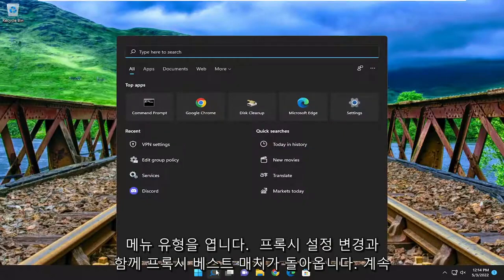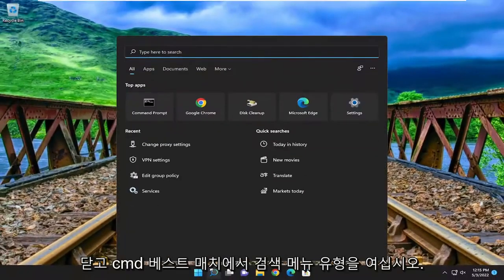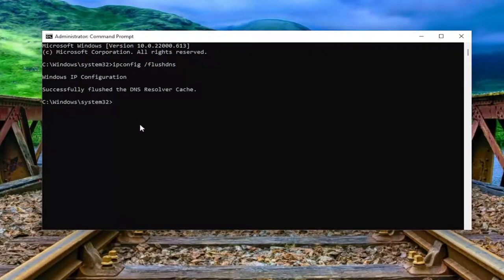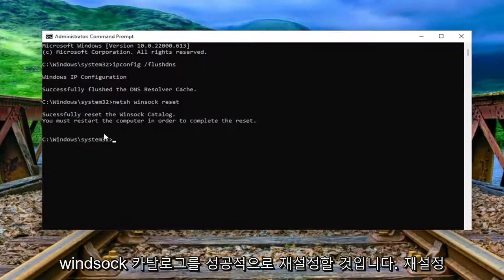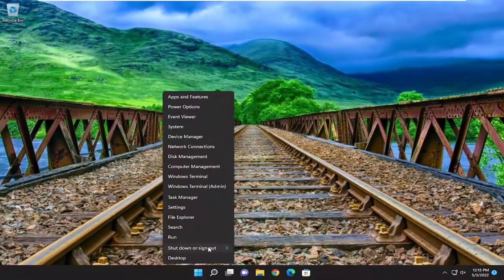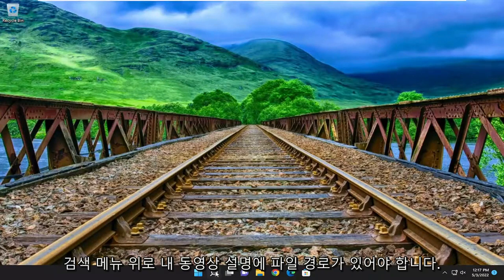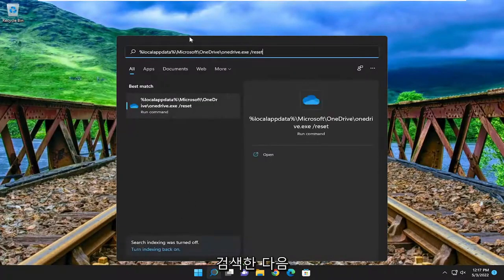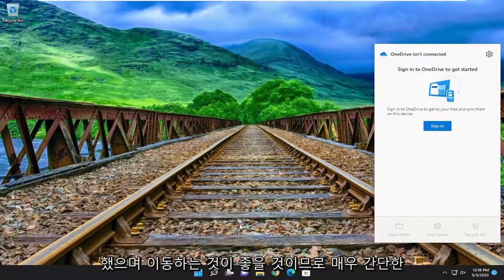OneDrive 오류 0x8004de40을 수정하는 방법?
Windows 11에서 OneDrive 오류 0x8004de40 수정하는 방법 [튜토리얼]

검색:
%localappdata%\Microsoft\OneDrive\onedrive.exe /reset

OneDrive 오류 코드 0x8004de40을 수정하려면 인터넷 연결을 확인하거나 다른 연결로 전환하세요. 문제가 지속되면 Microsoft의 Easy Fix 도구를 설치하고 OneDrive를 재설정하십시오. 또한 인터넷 설정으로 이동하여 TLS 1.0, TLS 1.1 및 TLS 1.2 프로토콜 설정을 활성화하십시오. 다음 중 어떤 솔루션이 효과가 있었습니까?

빌드 1703의 Windows 업데이트 후 Windows 10의 One Drive 오류 0x8004de40이 발생하고 많은 사용자가 보고합니다. 사용자는 다음과 같은 메시지와 함께 이 오류 코드에 직면합니다. 다시 시도 옵션이 있는 "OneDrive에 연결하는 동안 문제가 발생했습니다." 이 오류는 응용 프로그램이 일종의 오작동에 직면했거나 Microsoft 클라우드 서버에 연결하는 데 어려움이 있음을 나타냅니다. 궁극적으로 애플리케이션에 대한 사용자의 액세스가 제한되고 차단됩니다. 대부분의 경우 애플리케이션의 연결 문제는 불안정한 인터넷 연결로 인해 발생합니다. 그러나이 경우 다른 모든 응용 프로그램은 인터넷 연결에서 완벽하게 작동하는 것으로 보이며 OneDrive는 유일한 예외입니다.